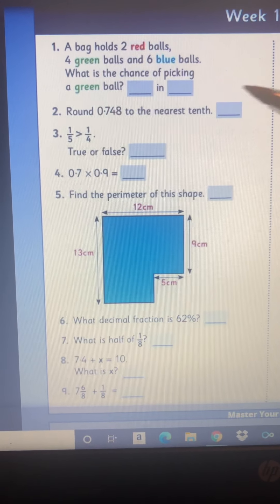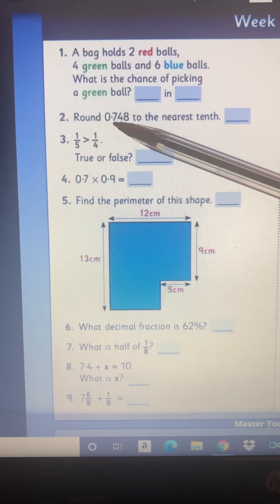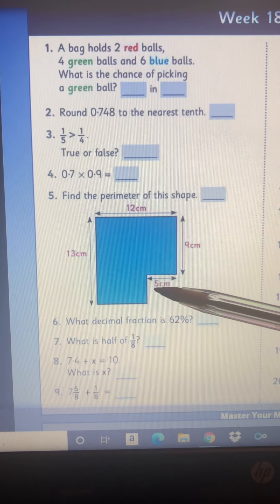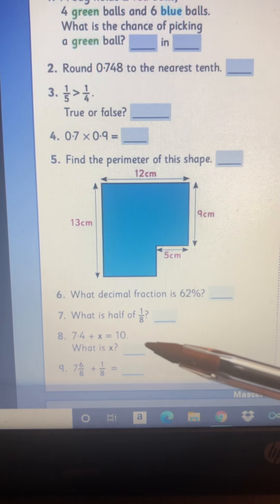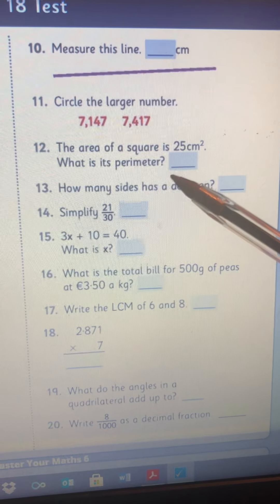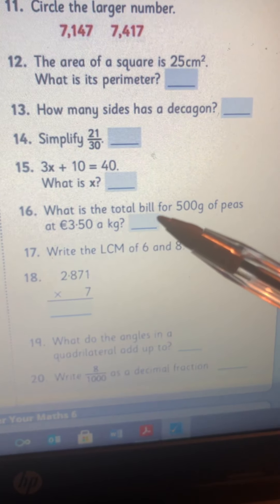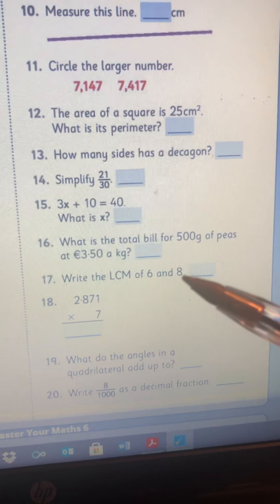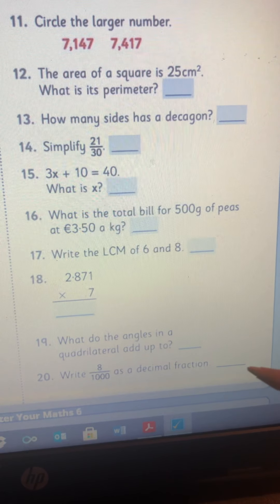Week 18 Test